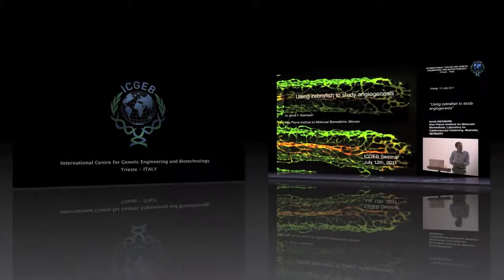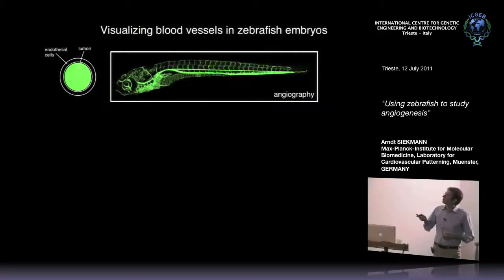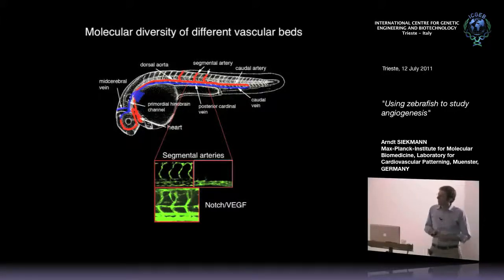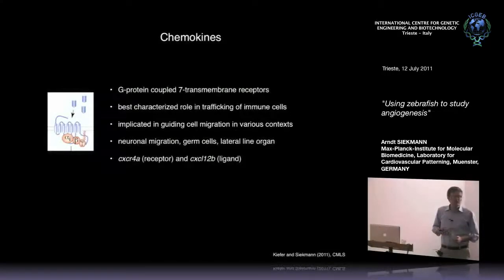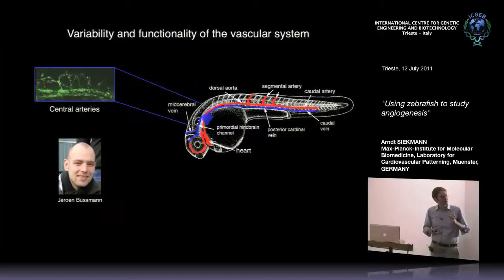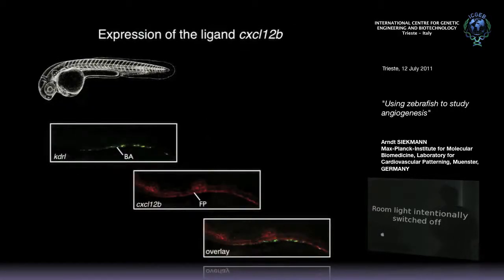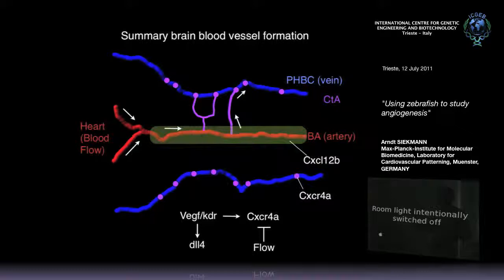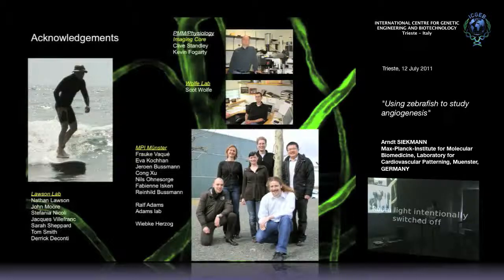A. Siekmann - Using zebrafish to study angiogenesis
Arndt Siekmann, Max-Planck-Institute for Molecular Biomedicine, Laboratory for Cardiovascular Patterning, Muenster, GERMANY  speaks on "Using zebrafish to study angiogenesis". This seminar has been recorded by ICGEB